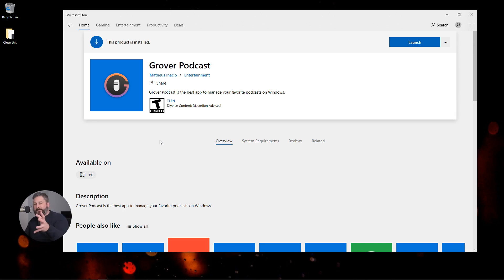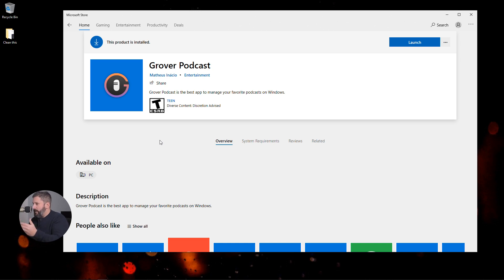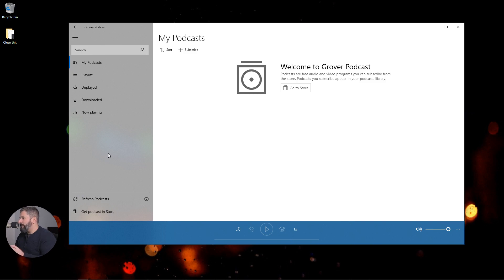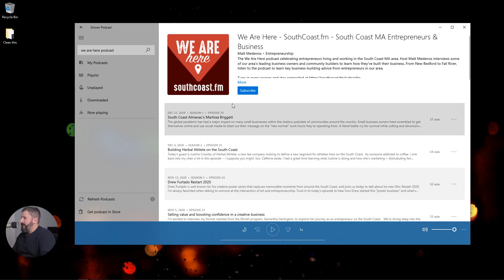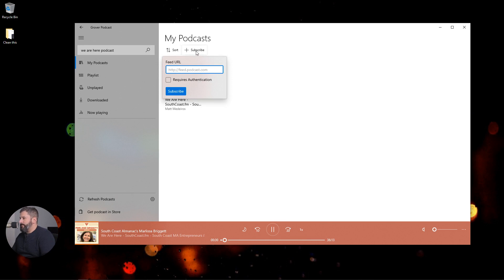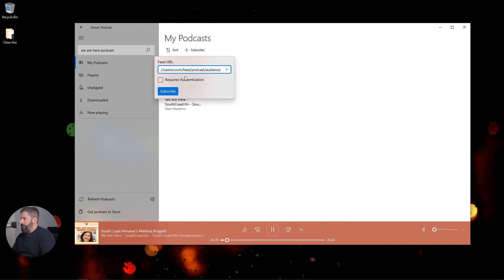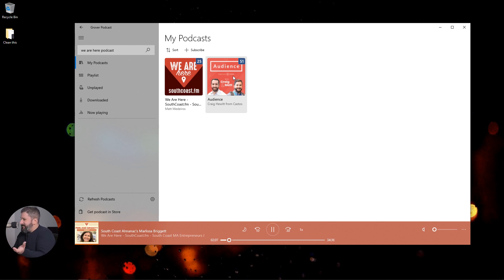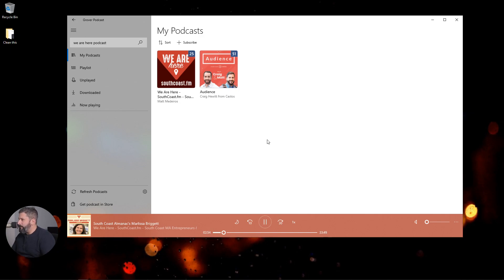Grover - Best podcast app for Windows desktop?! 🏆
If you're looking for the best Windows desktop podcast app, take a look at Grover. It's free in the Microsoft app store, with an optional pro version that I couldn't see had any particular advantages.

Runner-up would be the PocketCasts app if you're a Pro member, as it will sync to the Windows app and across all of your devices.

00:00 Introduction
00:50 PocketCasts
01:26 Looking at Grover app
03:03 Manually add RSS feed
04:42 Conclusion